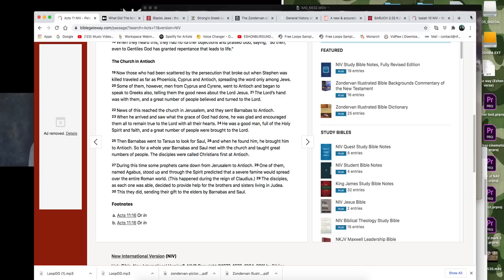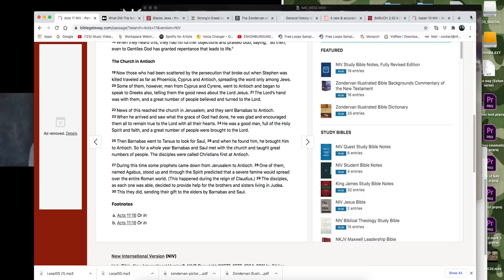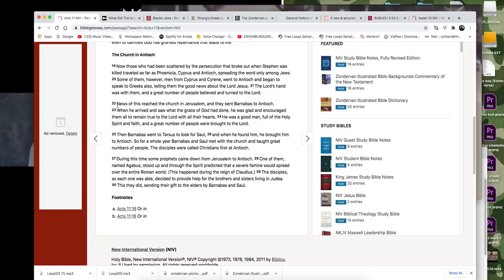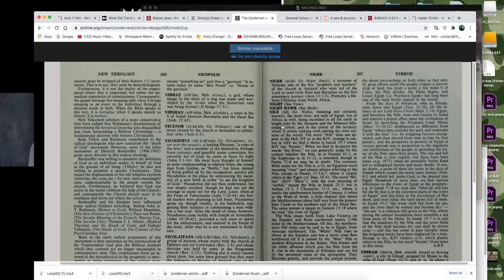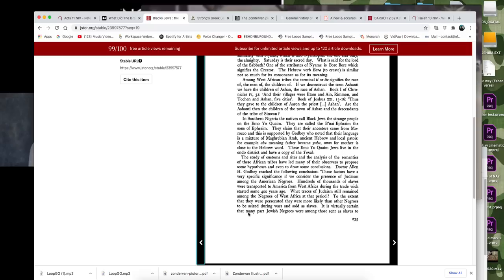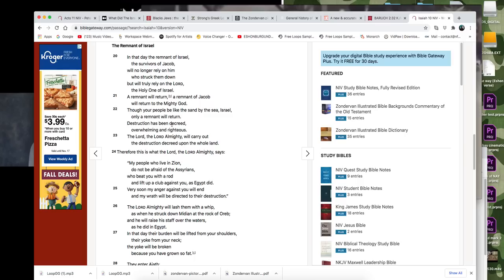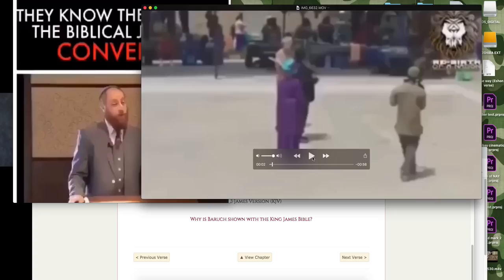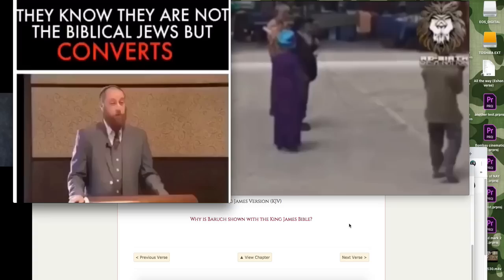I AM A HEBREW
Yes, i am a Hebrew Israelite, but no it doesn't make me a racist and i still belong to Christ!